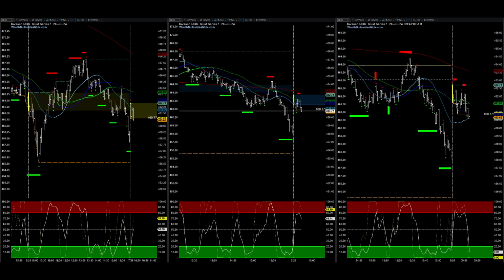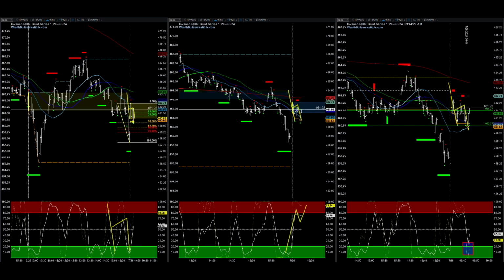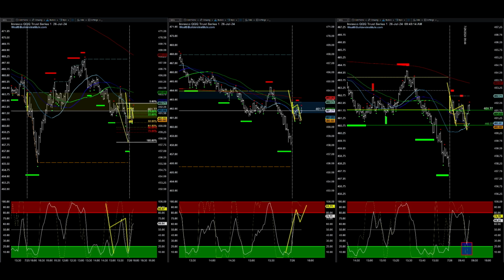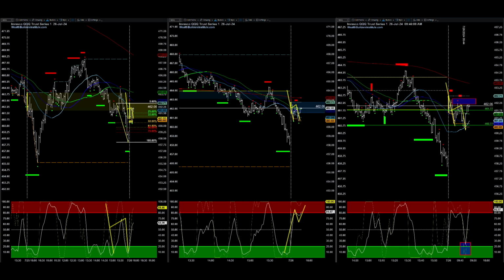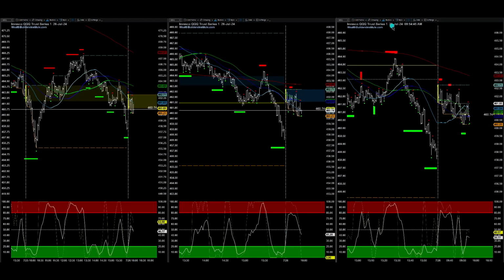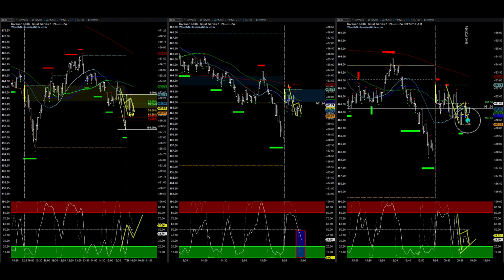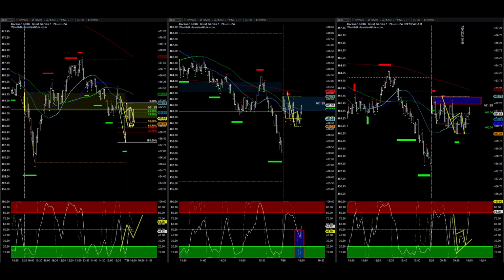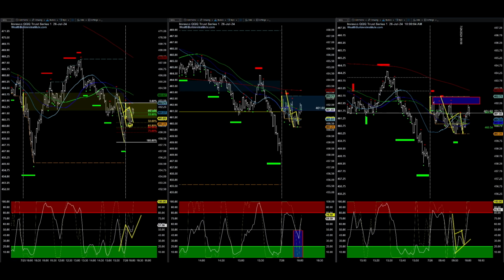Double the trades today! Trade of the Day Jul 26